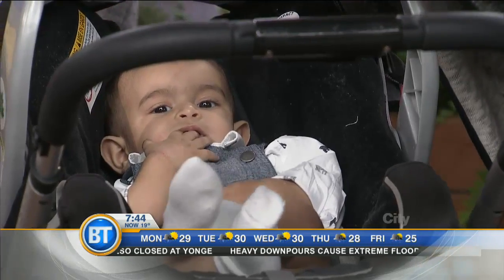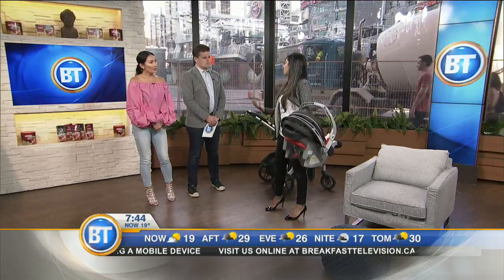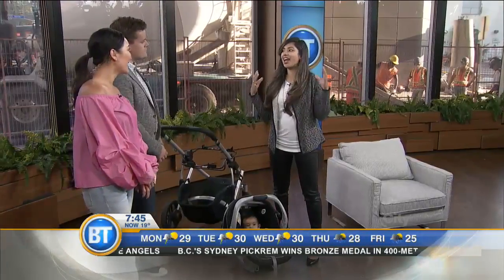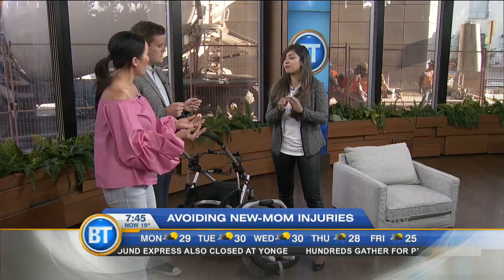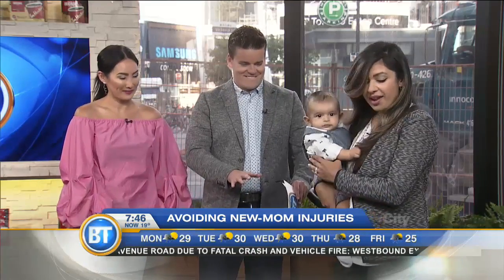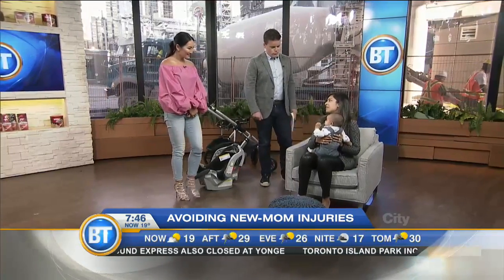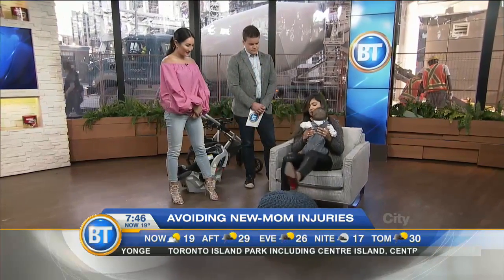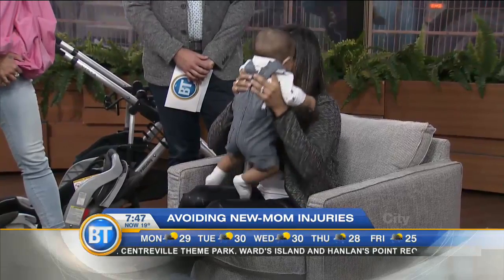Three hacks to minimize new-parent injuries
Injury expert and mother Dr. Sapna Sriram shares her hacks to keep parents injury-free when handling their children. From carrying their car seat to feeding, here's how to make sure you're not straining yourself.